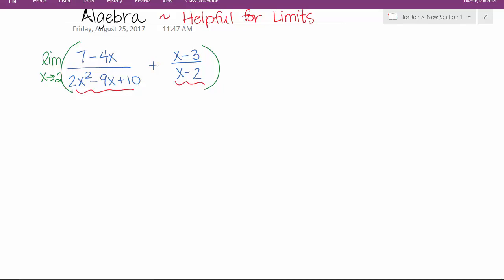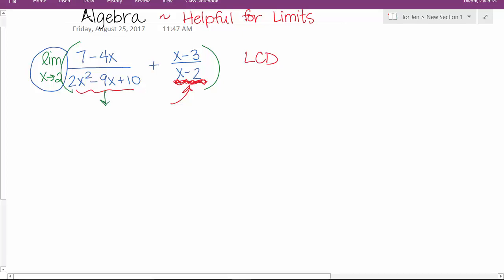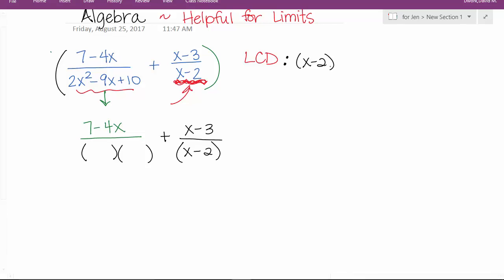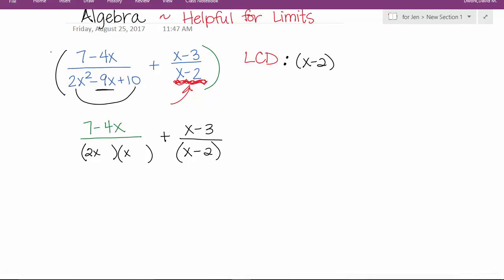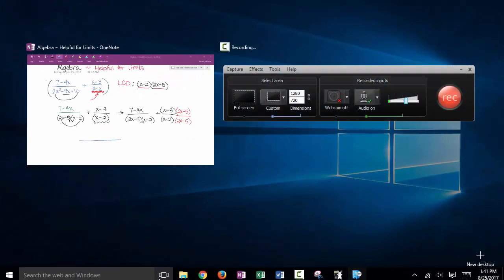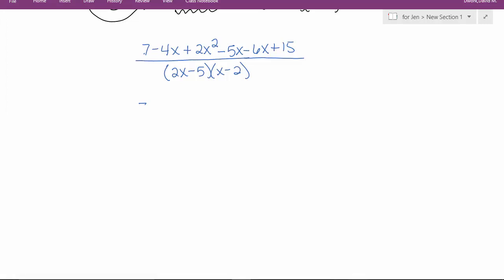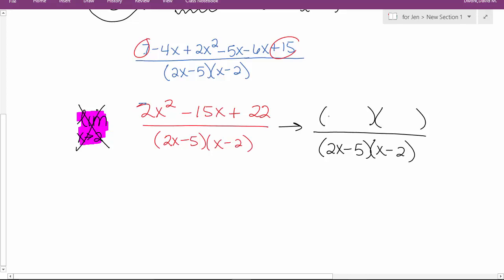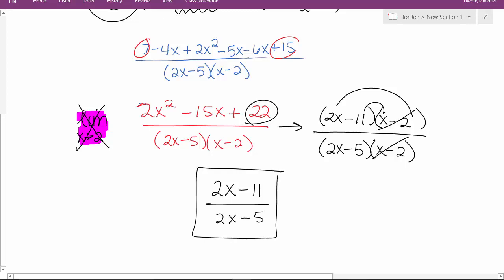MAT220 Pre Requisite Help LCD Limits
This video will help with the pre-requisite information of getting an LCD and should be watched prior to the algebra of limits Calculus discussion.